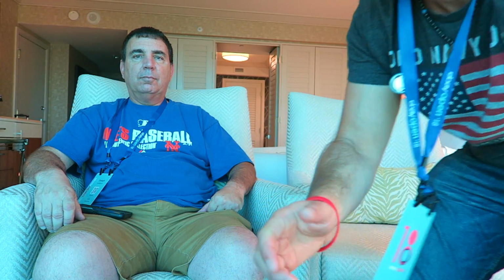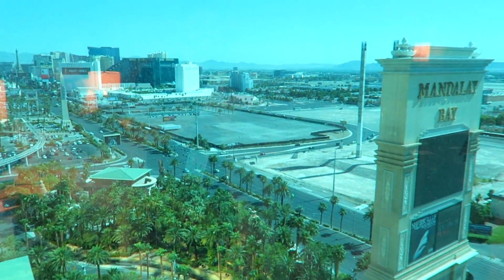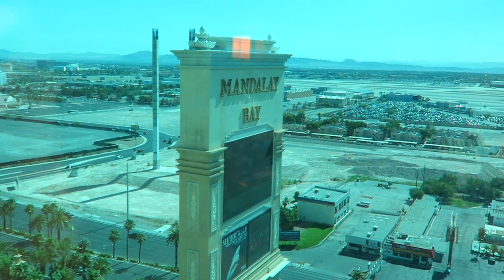This UGLY Problem on eBay Needs to be Fixed ASAP.... 😡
This ugly problem selling on eBay is starting to cause a lot of issues for eBay sellers. In today's video we talk about counterfeits, bootlegs, fake items, and challenges dealing with the underground black market on eBay.

★☆★ ABOUT RAIKEN PROFIT: ★☆★

This channel is dedicated to helping others to make money online. Over the last 5 years I have been learning and sharing with thousands of people how to make money online, earn an extra income stream, and create a life of freedom and happiness. I look forward to connecting with you on the channel!

★☆★ PRODUCTS & SERVICES: ★☆★